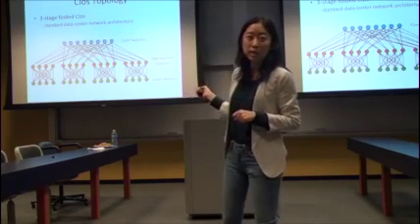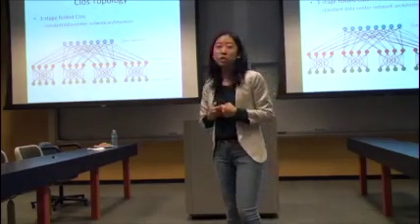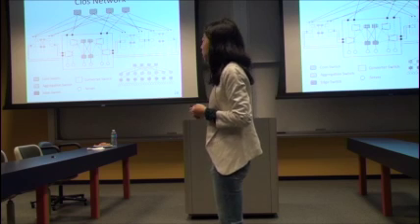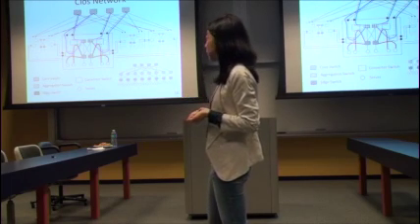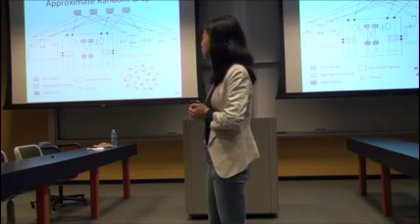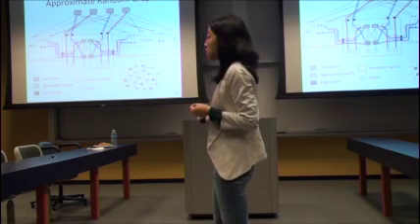Yiting Xia's talk about convertible data center network at Rice University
Yiting Xia gave a talk about her HotNets 2016 paper "Flat-tree: A Convertible Data Center Network Architecture from Clos to Random Graph" at Rice University.

In this talk, she introduced the design of Flat-tree, a novel data center network architecture whose topology can be changed by software automatically. Flat-tree combines the benefits of Clos network and random graph: it can be implemented as simply as a Clos network and has the good transmission performance of random graphs of various scales. The additional hardwares required are of low cost, and most changes to the network are packaged into Pod containers to be transparent to network operators.